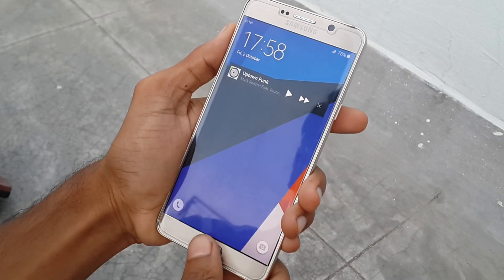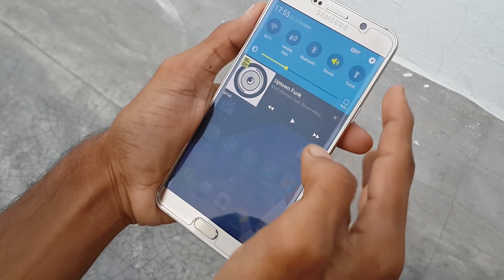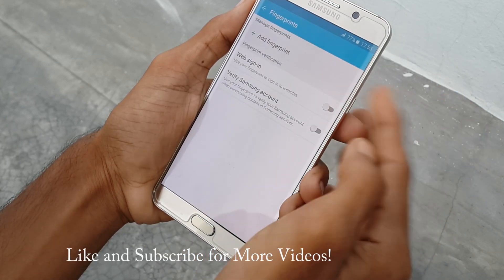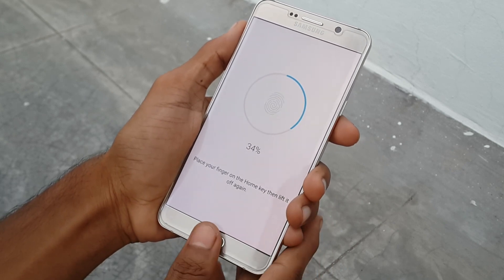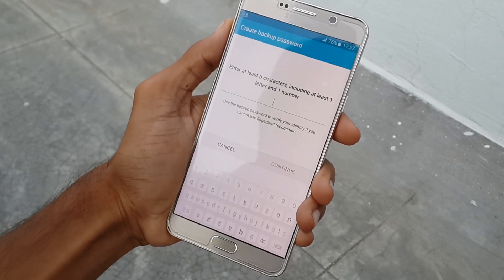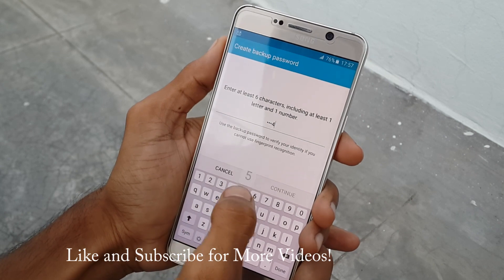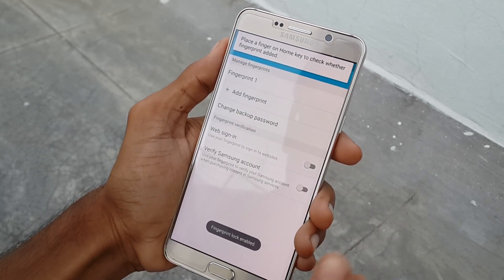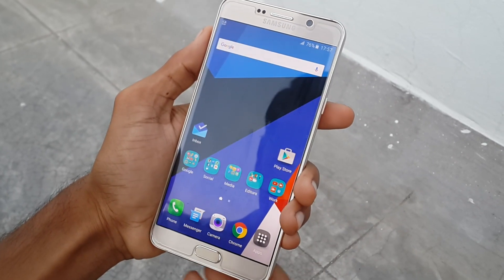How To Setup The FingerPrint Scanner on Samsung Galaxy Note 5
Hello, Guys in this Tutorial im gonna show you how to Setup the FingerPrint lock on the Samsung Galaxy Note 5 and the FingerPrint works very well on the Note 5 and it Unlocks really Fast and we can setup upto 10 Fingers on the Samsung Galaxy Note 5.